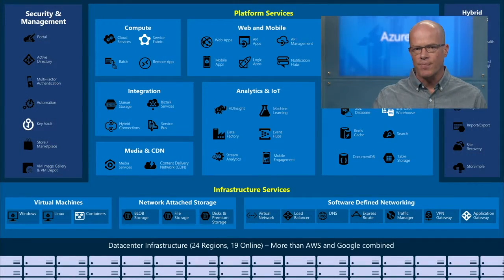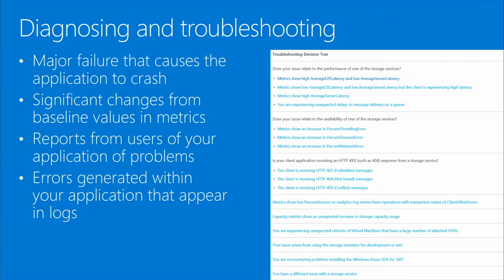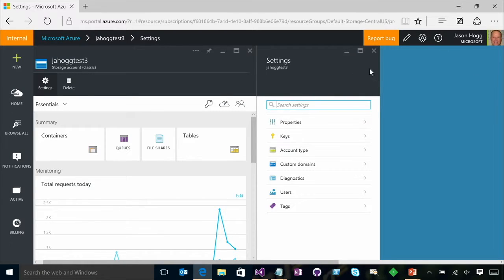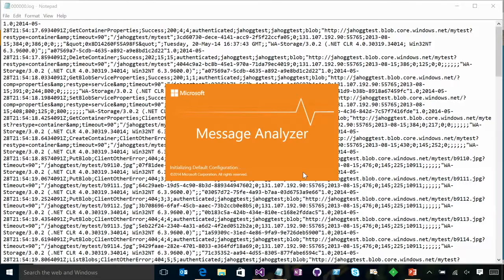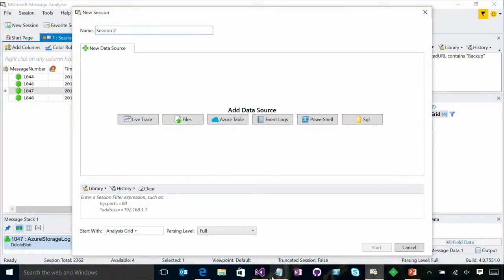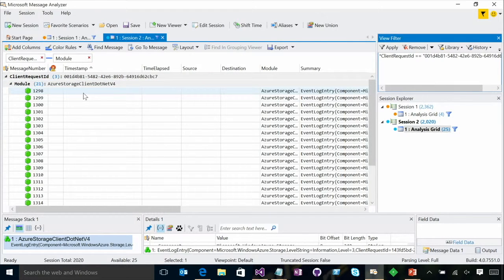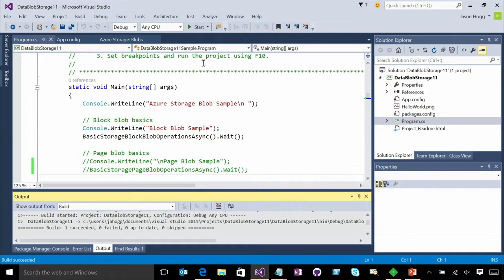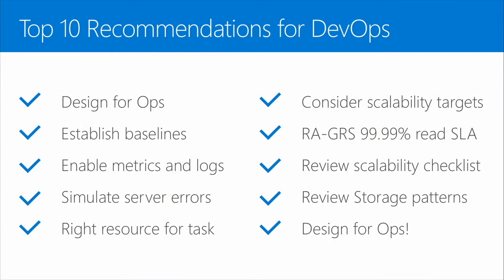AzureCon 2015 Monitoring, diagnosing and troubleshooting Azure Storage based applications